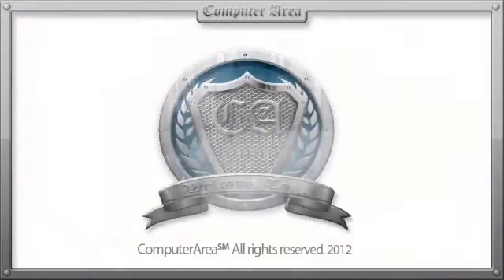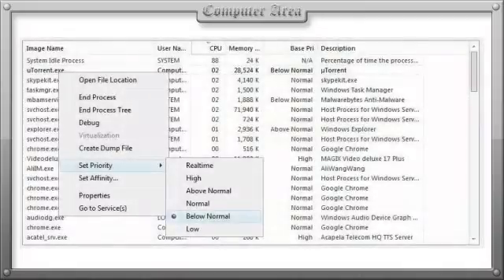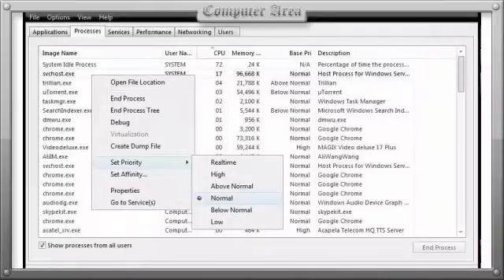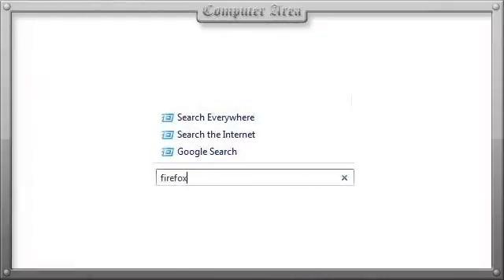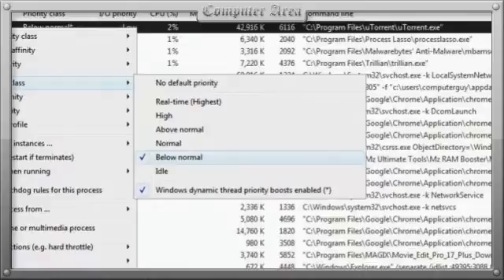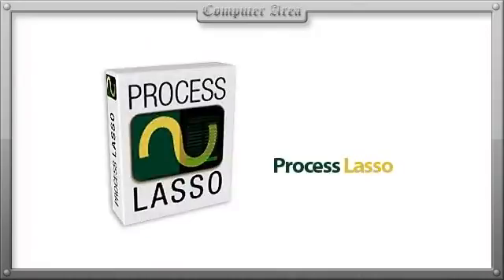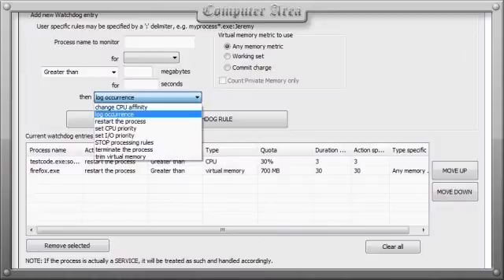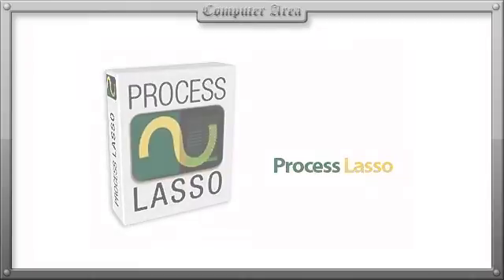Software guide - Process Lasso (ultimate process manager)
Process Lasso is an ultimate process management program that runs in the background silently and fully customizeable to maximize the performance of how the cpu prioritizes processing your processes.

- Yahoo: TechnicalGuardian
- GTalk: ComputerSolutionZone
- Gmail: ComputerSolutionZone

Song: (N/A)